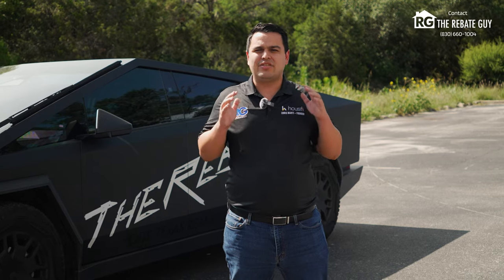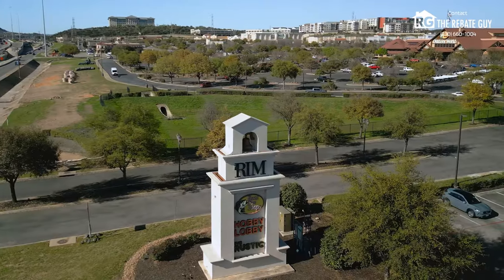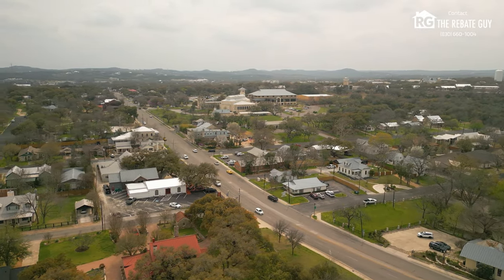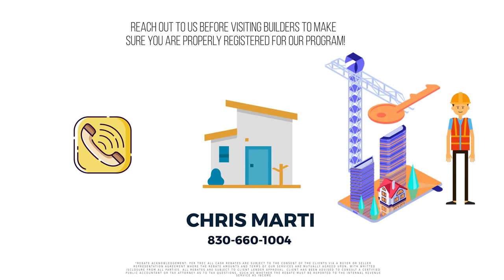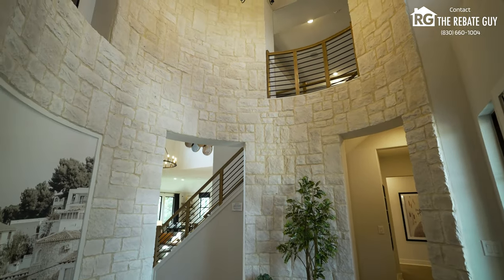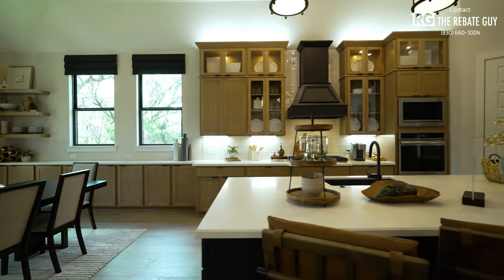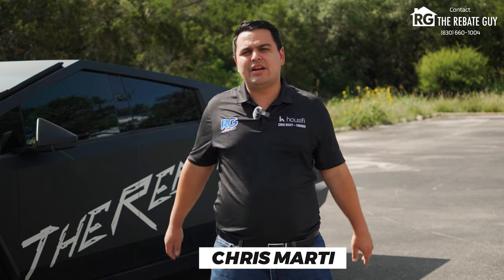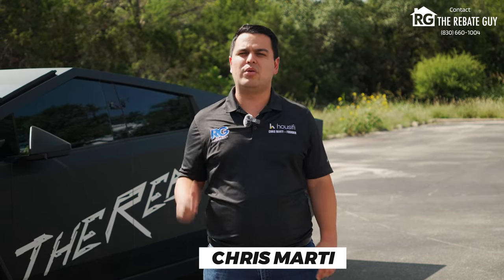VERANDAS AT THE RIM in SAN ANTONIO, TX | Neighborhood Tour & Review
Join us for an exclusive tour and review of Verandas at the Rim, located on the northside of San Antonio, right by The Rim Shopping Center and La Cantera! 🚶‍♂️🗺️ Discover the unique features, amenities, and lifestyle that make this community special. Don't miss out! 🌟

0:00 Intro
0:48 What's Nearby & Schools
3:08 Brightland Homes
6:28 Outro